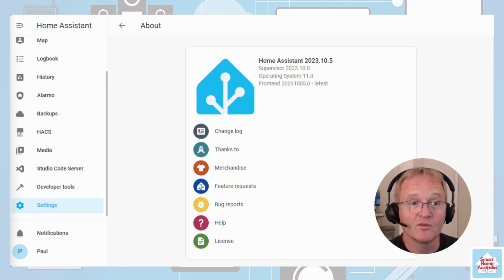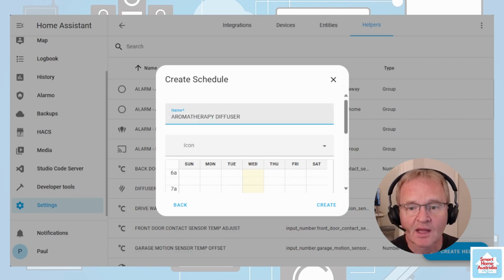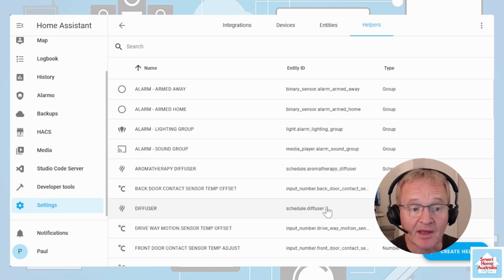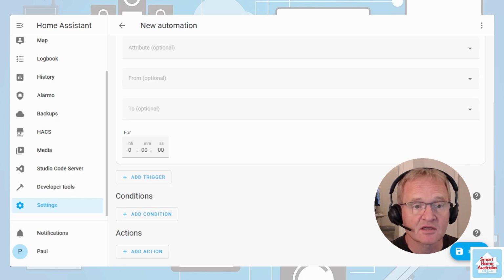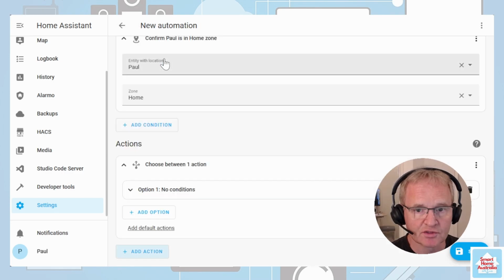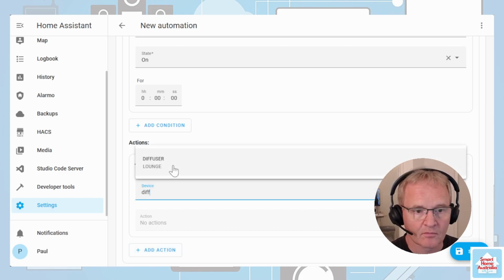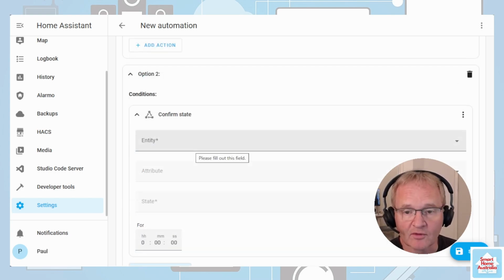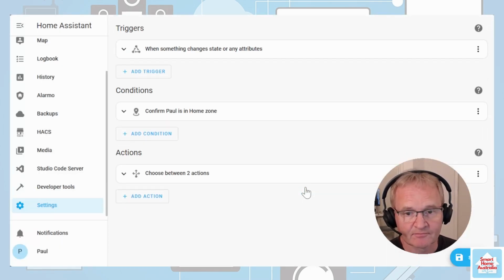HOME ASSISTANT - SCHEDULED LIGHTING - LIGHTING AUTOMATIONS - PART 2 of 5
Welcome to our latest tutorial video, the second in a series of five videos relating to lighting automations.

In this video, we’ll guide you through the process of building a home assistant automation that can control your lights based on a user defined schedule.

We’ll cover key topics such as:
- Schedule Helpers
- Using STATES to check Helpers
- Using the CHOOSE command

By the end of this video, you’ll be able to create a Schedule Helper, define a schedule of events and use this schedule helper to turn on and off a device, be it a diffuser or light.

Whether you’re a beginner just starting out with home automation or an experienced user looking to expand your knowledge, this video has something for you. So why wait? Let’s dive in and start building!

=== Timestamp===
00:00 – Introduction
00:41 - Configuration
01:47 - Creation of a Schedule Helper
02:39 - Creation of Scheduled Lighting Automation
05:12 - Roundup

** WHEN ADDING THE TRIGGER USE THE SCHEDULE HELPER YOU CREATED AS YOUR ENTITY, THIS WAS MISSED IN THE VIDEO CUT **

Smart Aroma Diffuser

Raspberry Pi 4 B 8GB (Full kit: inc. Power Supply, case, Micro SD, heat sink etc.)

Broadlink RM4 Pro (IR and RF)

Broadlink RM4 Mini (IR Only)

Broadlink RM3 Mini (IR Only)

Cielo Breez Lite (AC Control)

Meross Smart Garage Door Opener Remote

Aqara Cube (T1 Pro version)

ConBee II The Universal Zigbee USB Gateway

Aeotec Z-Stick Gen5 Plus Z-wave USB Hub

Aqara FP1 Human Presence Sensor